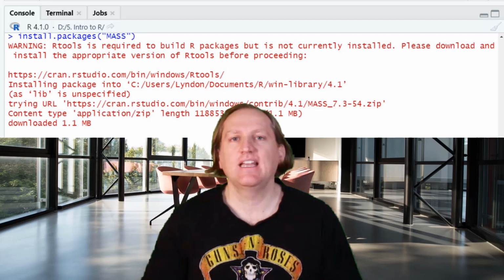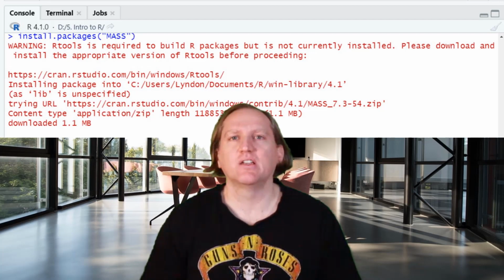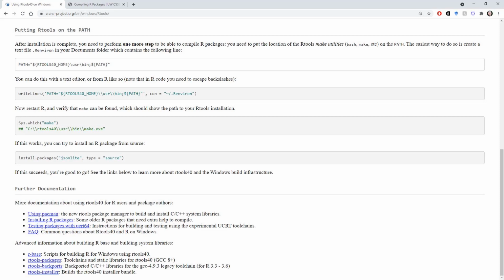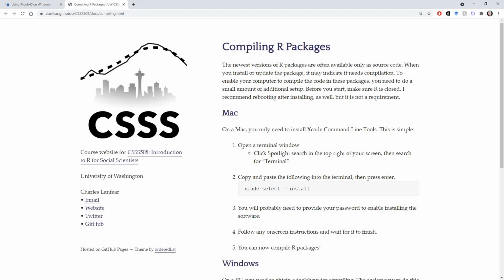Fixing the RTools Error Message in R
I recently got the following warning when installing a package in R
WARNING: Rtools is required to build R packages but is not currently installed. Please download and install the appropriate version of Rtools before proceeding:

Here is how to solve it for Windows and Mac
0:00 Introduction to the issue
0:59 Windows fix
2:16 Mac fix